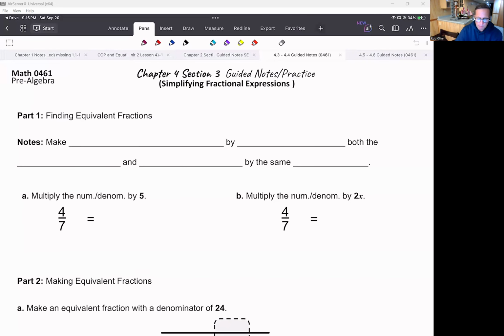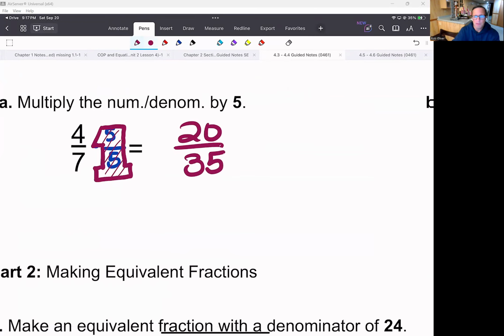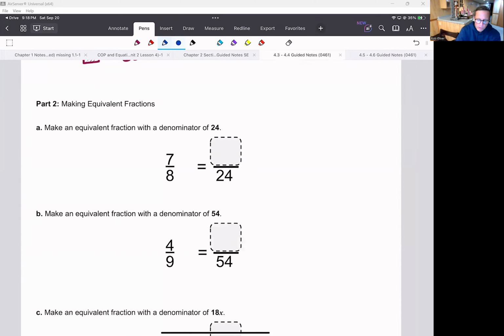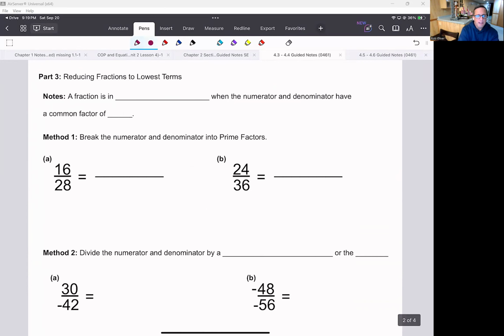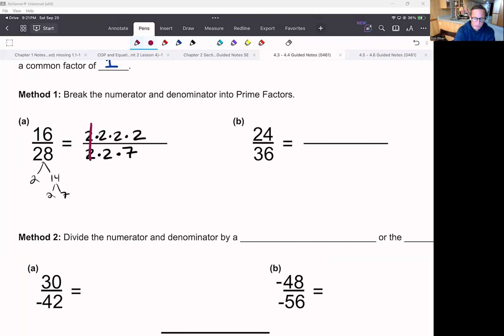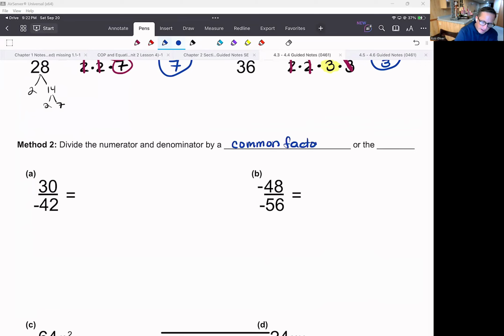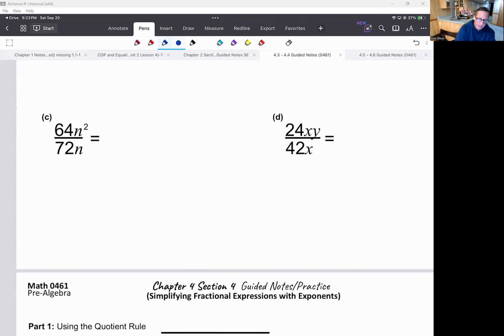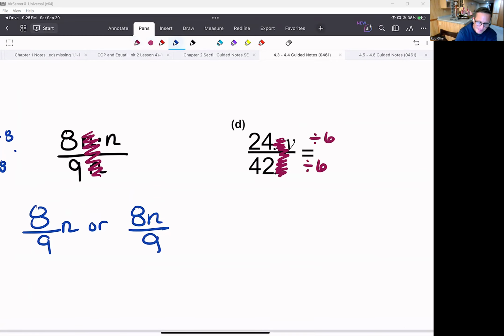Chapter 4, Section 3 Guided Notes (Math 0461) Pre-Algebra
This video lesson covers how to simplify fractional expressions. It also covers how to make equivalent expressions with a numerator missing. Reducing fractions into lowest terms.